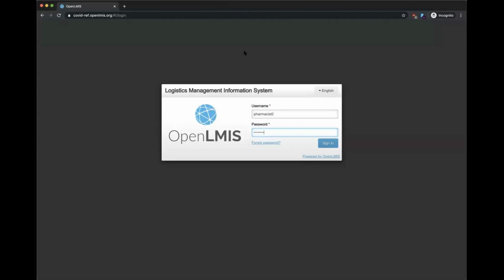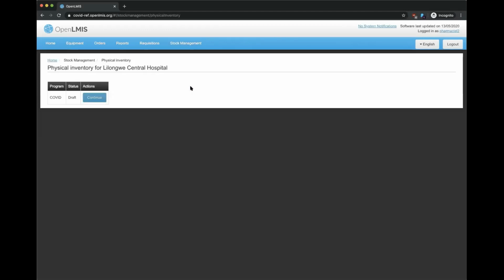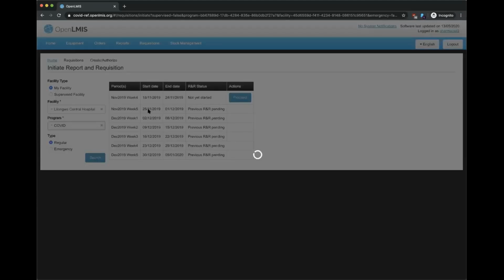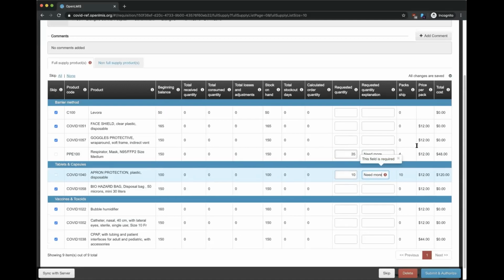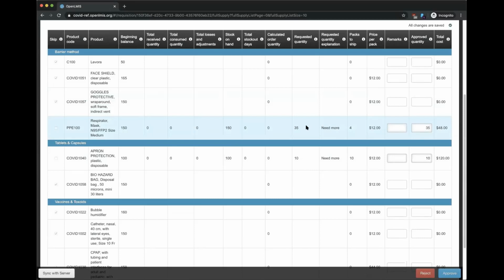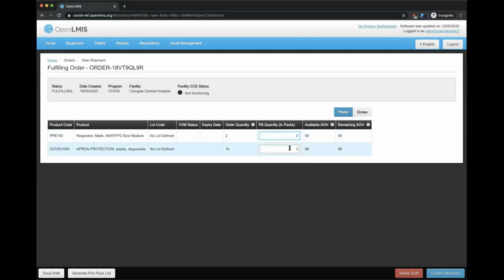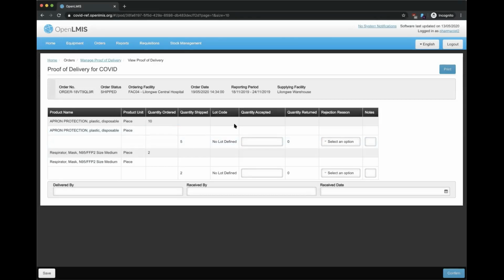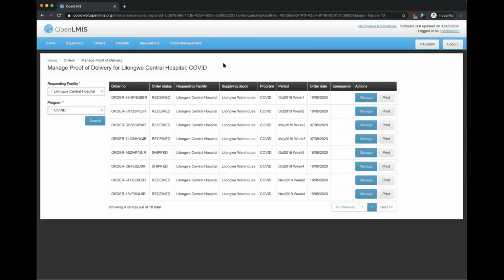OpenLMIS for COVID-19 Demo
This short video describes and provides a software demonstration of our newest addition to OpenLMIS- a rapidly deployable, cloud-based, free-to-use order, stock management and visibility system using OpenLMIS (openlmis.org) to achieve end to end visibility and management of COVID-19 commodities.